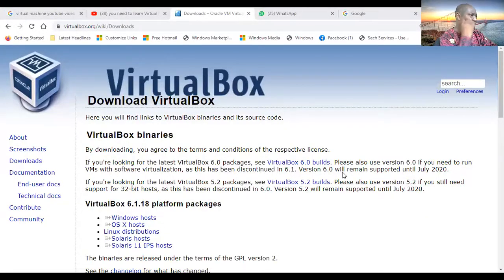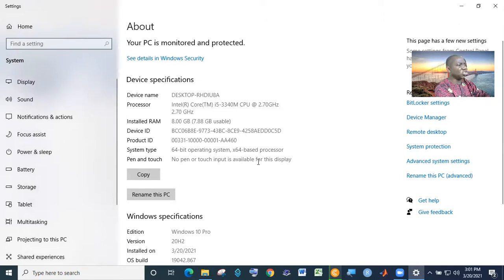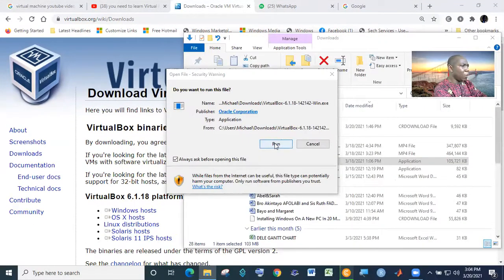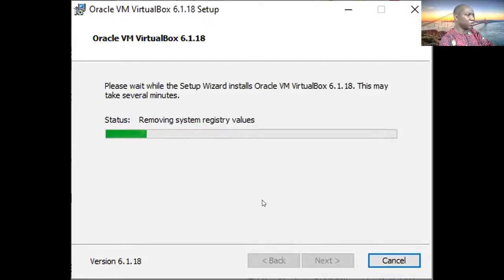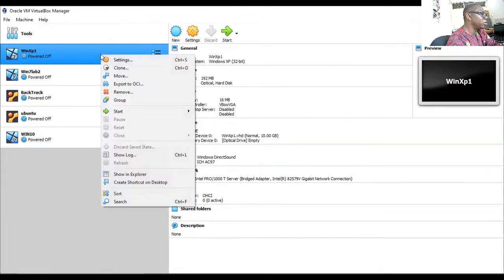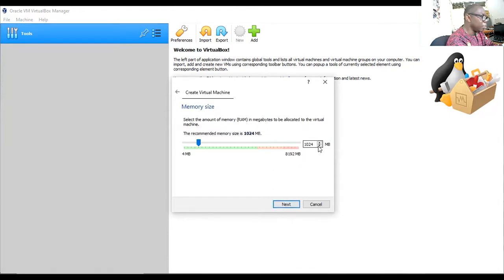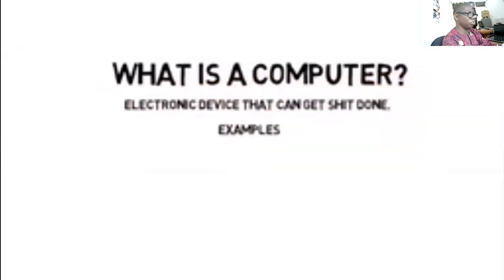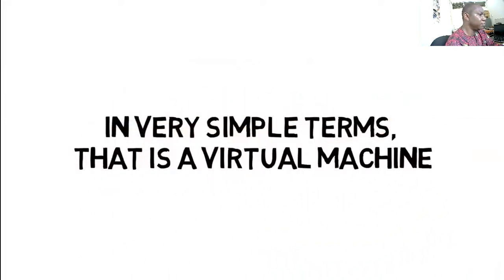DCS216 Intro to VMs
This video is about introduction to Virtual Machines